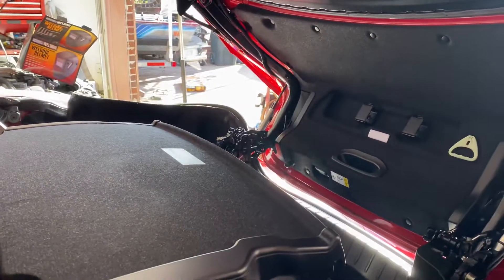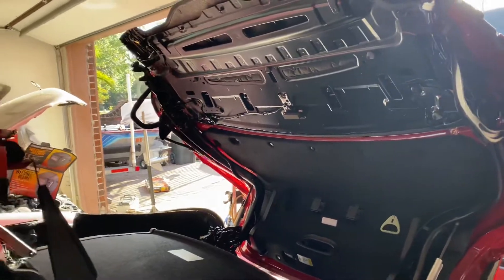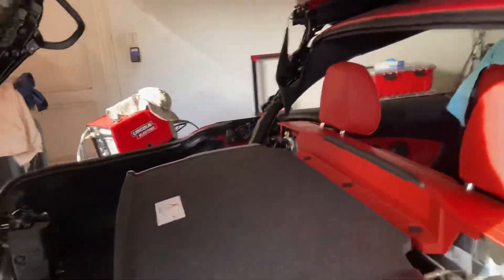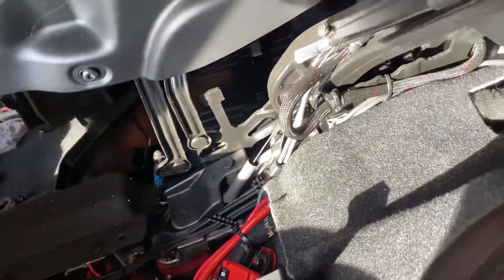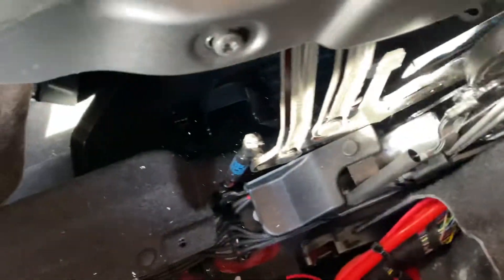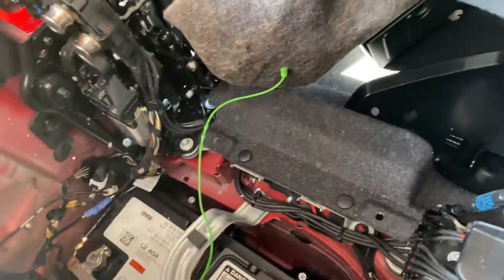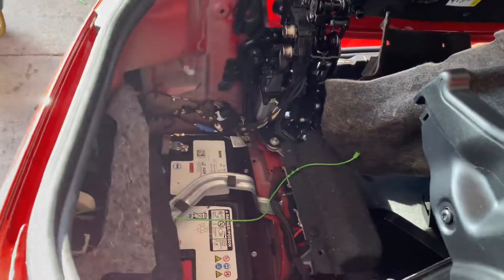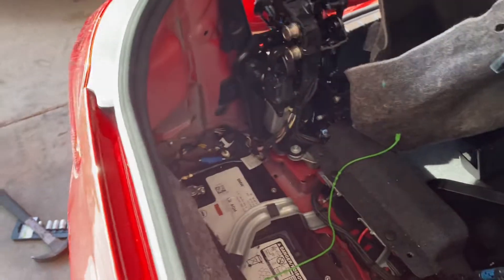How replace a battery in a 2015 BMW 428i convertible.